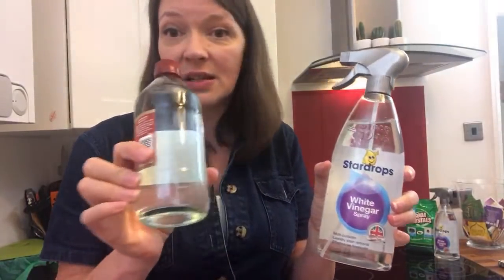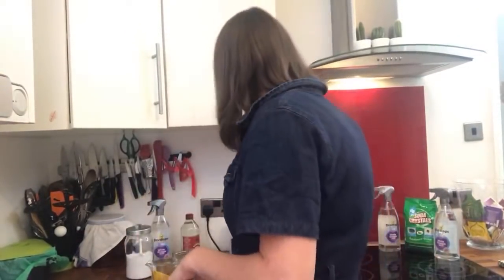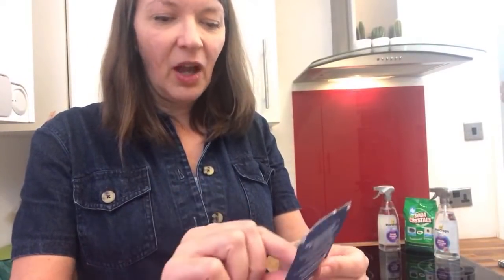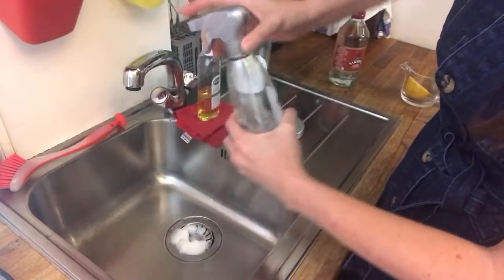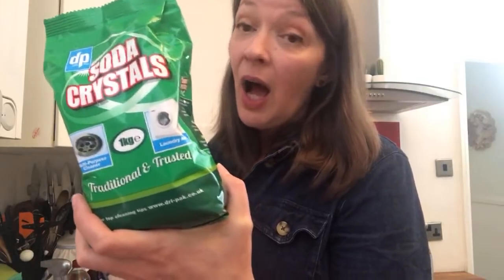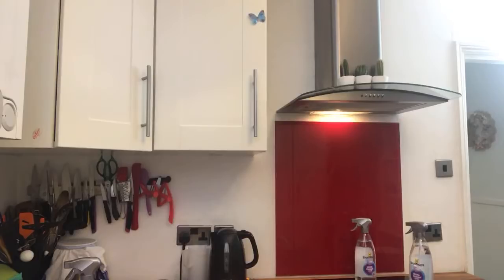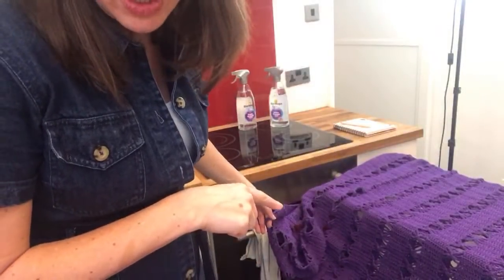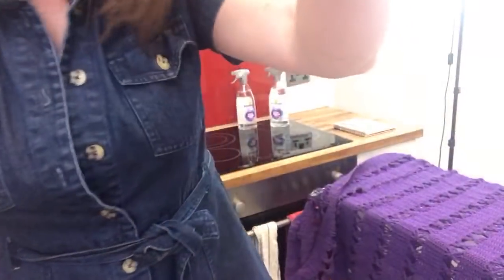HOW TO WASH YOUR CROCHET BLANKETS USING CLEANING VINEGAR | Ophelia Talks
Hi everyone, Anja here, and in this live video we will be talking about how to wash your crochet blankets using cleaning vinegar and I will give you some more of my cleaning tips.